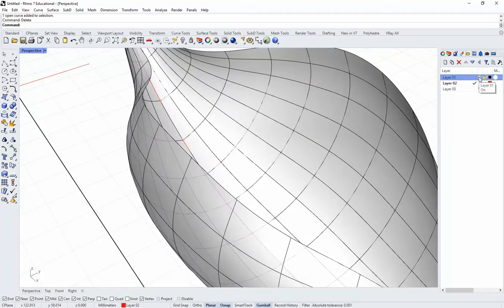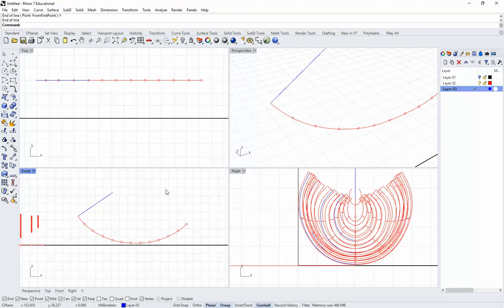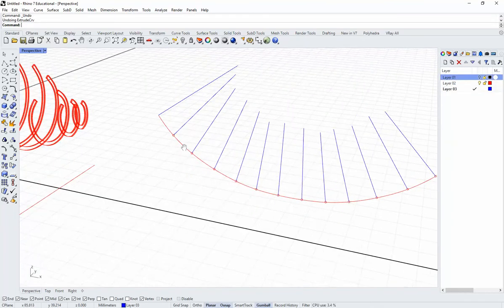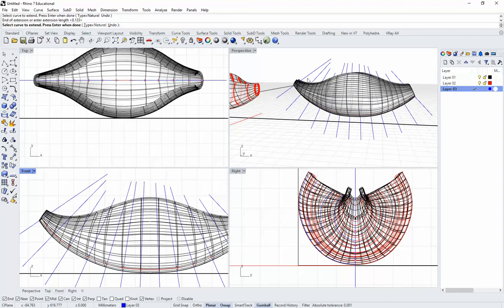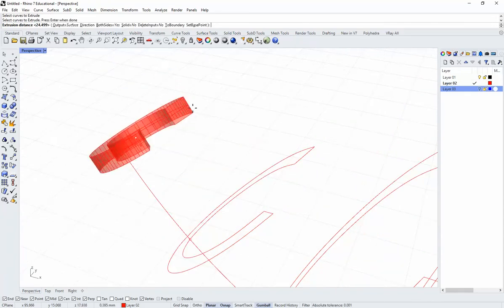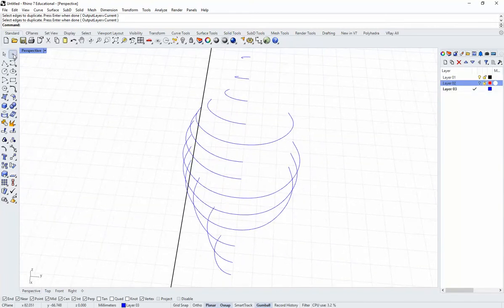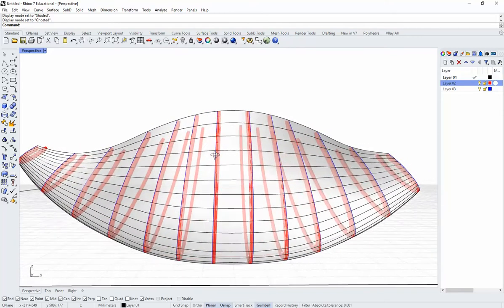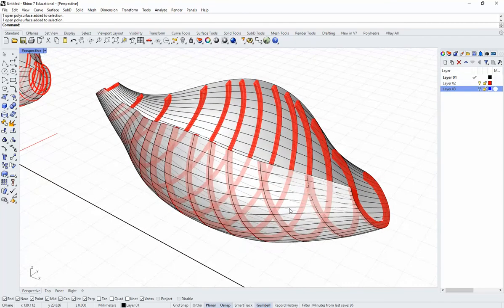ARC411/301_Structure and Thickness 03